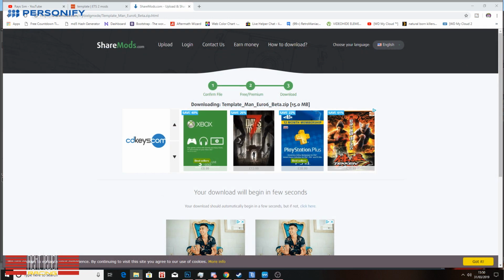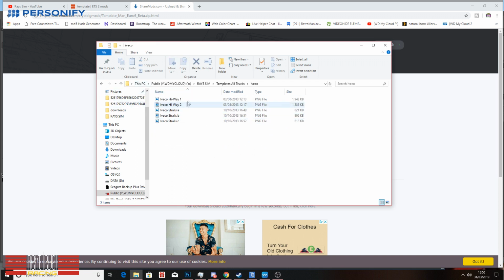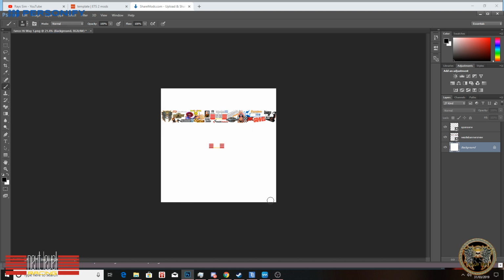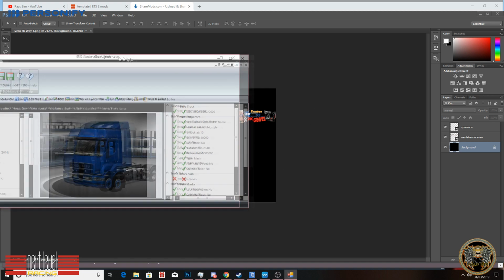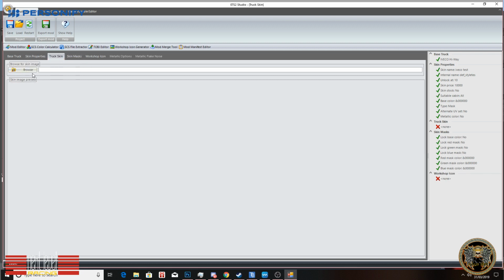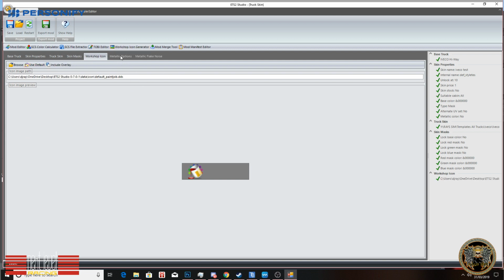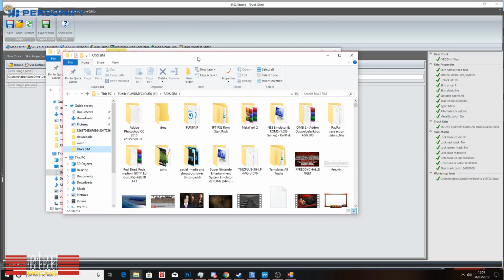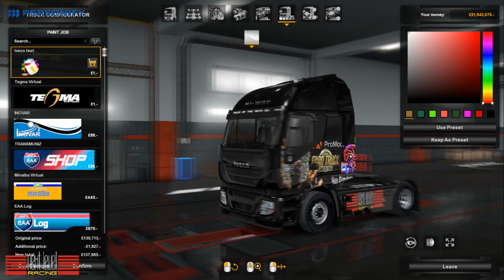ETS2 Custom Paint Job 2019 Tutorial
In this ETS2 Custom Paint Job 2019 Tutorial i will show you how to quickly make a truck skin / paint job

GAMING PC USED ROG
GPU: GeForce GTX 950
CPU: Intel(R) Core(TM) i7-6700 CPU @ 3.40GHz
Memory: 12 GB RAM (11.93 GB RAM usable)
Current resolution: 3840 x 2160, 30Hz
Operating system: Microsoft Windows 10 Home